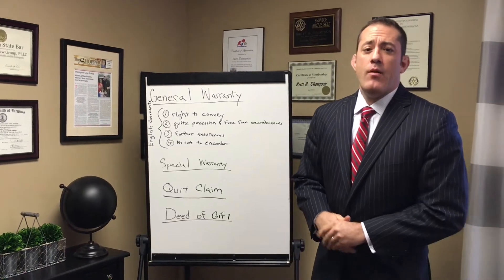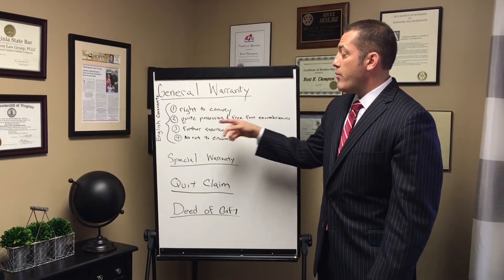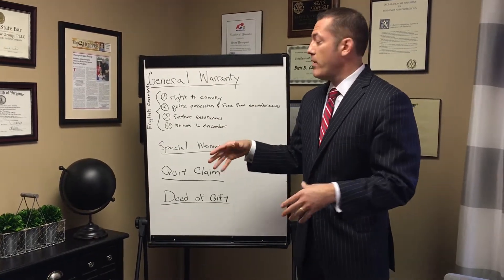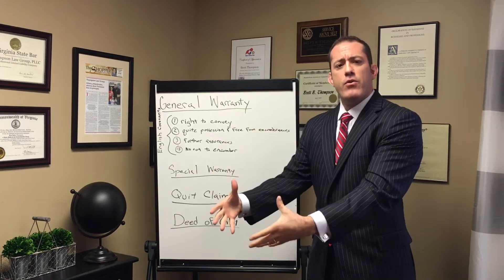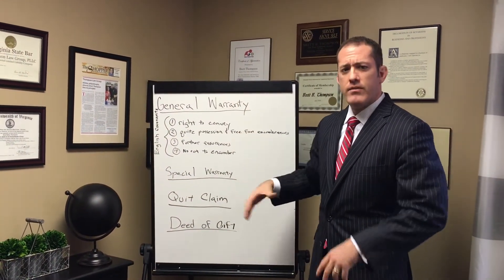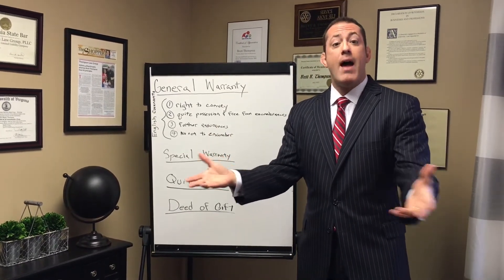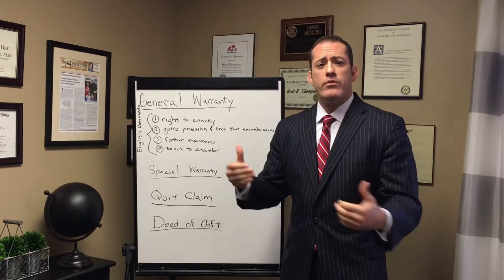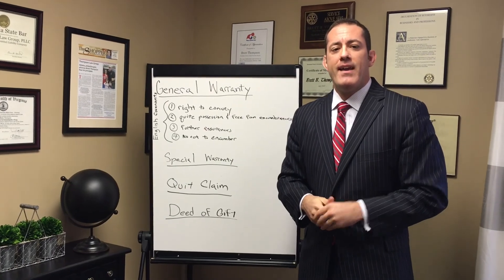Different Warranties Found in Deeds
Brett Thompson discusses different warranties found in deeds in this episode of Teaching Tuesday.

Now is a great time to take advantage of our quarantine time to learn and get better. Thompson Law Group, PLLC has launched an informative YouTube page that will address different areas of real estate law every Tuesday, which we call our “Teaching Tuesday” videos.

Please check out this short video that gives a simple explanation of what title insurance is and how it protects home buyers.